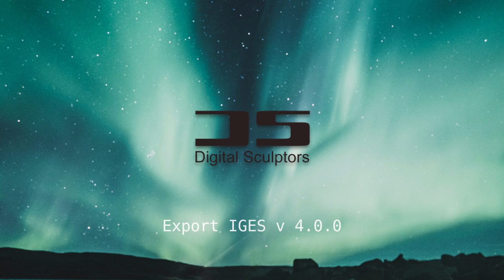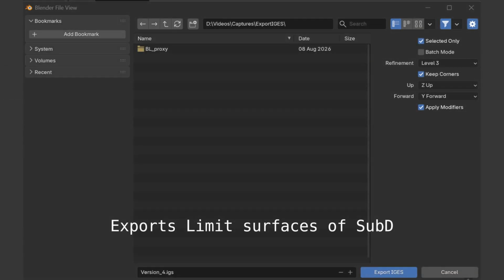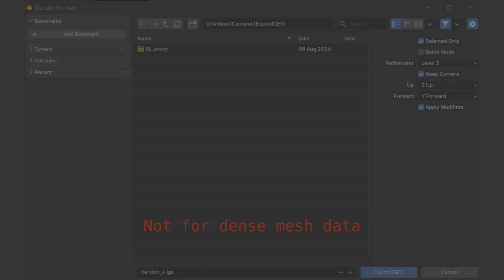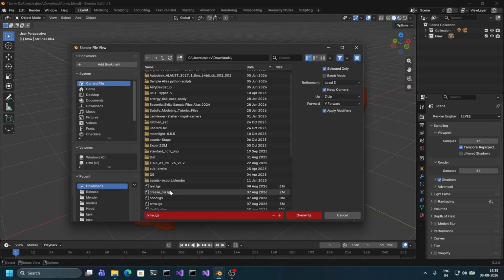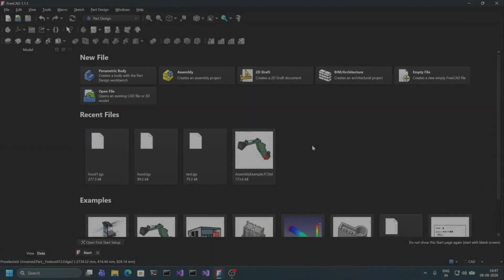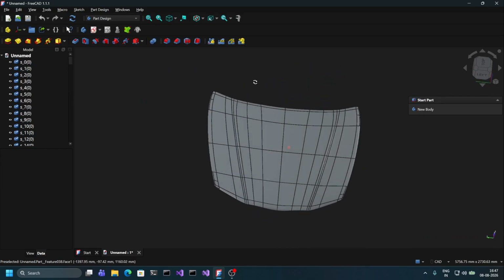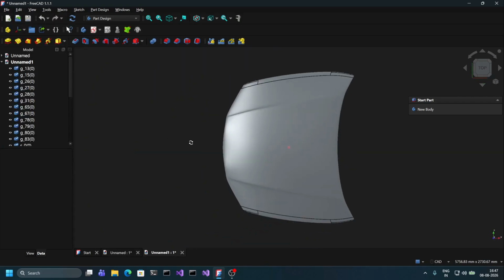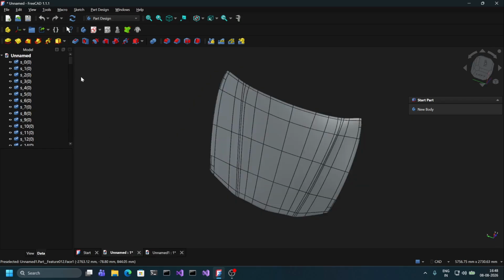Export IGES Add-on v 4.0.0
Far fewer patches by joining individual patches.